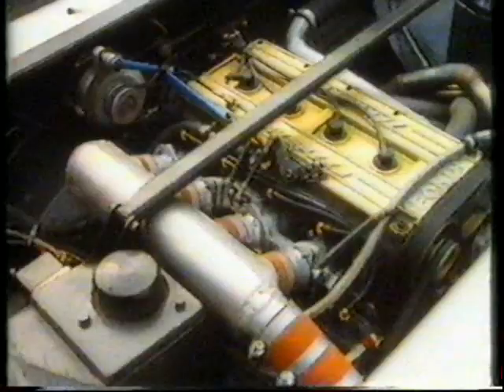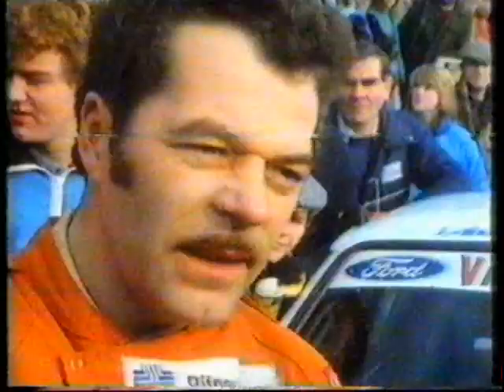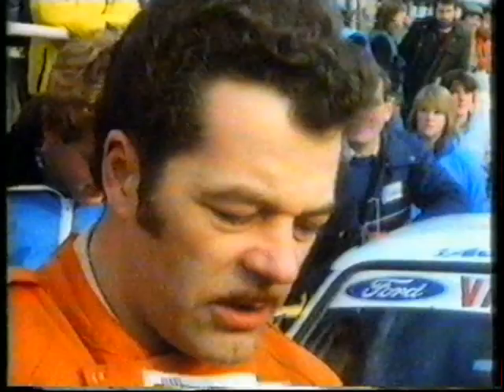Martin Schanche Debut of the Original Ford Escort Xtrac British Rallycross Grand Prix 1983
1983 MOTAQUIP British Rallycross Brands Hatch Grand Prix heats Ford Escort Xtrac Martin Schanche Keith Ripp Rob Gibson Matti Alamaki